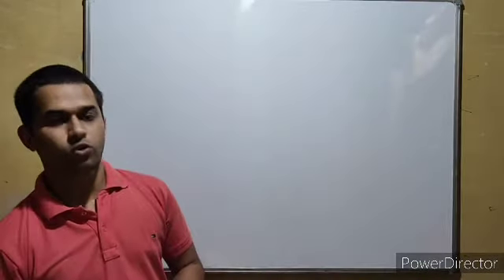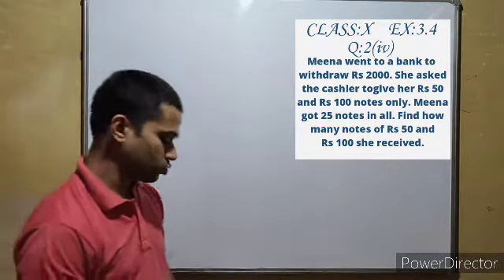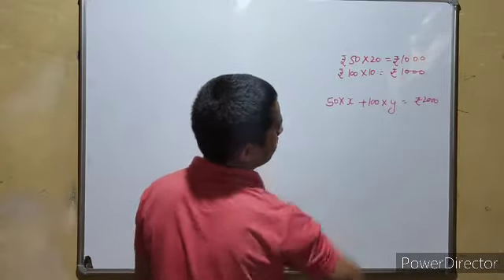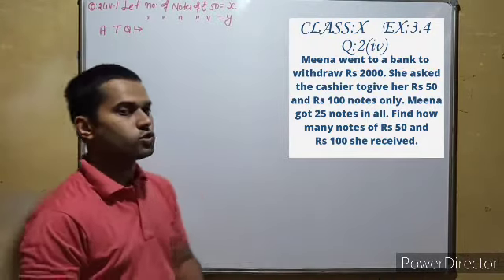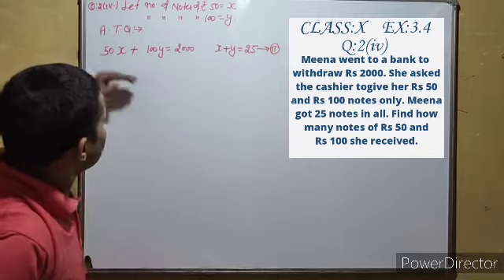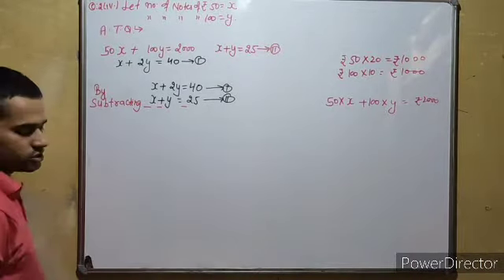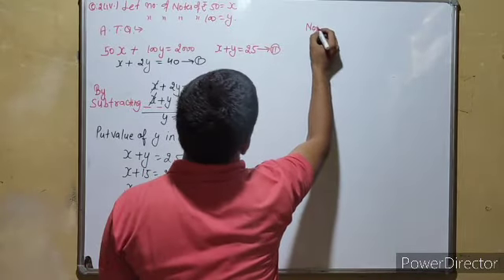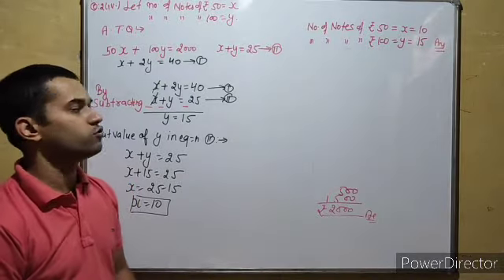Class 10th EX: 3.4 Q 2 (iv) CBSE NCERT ch-3 Pair of linear equations in two in two variables